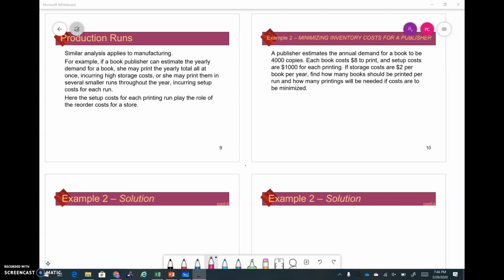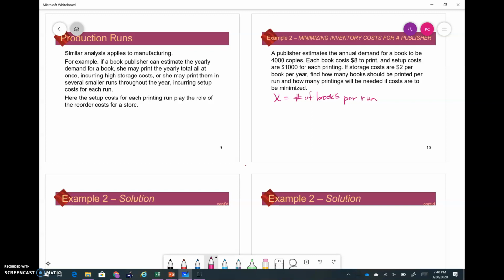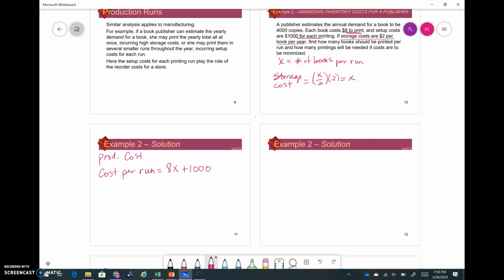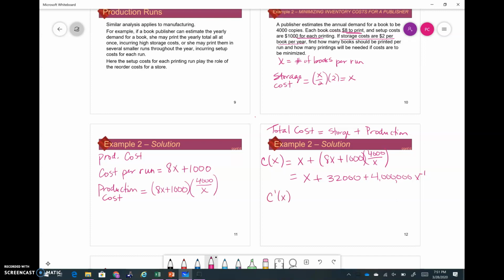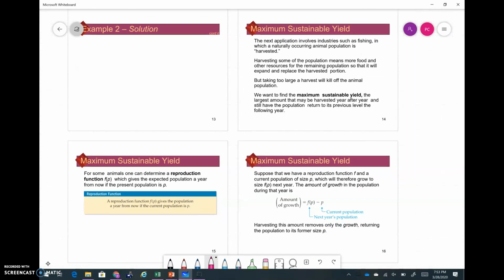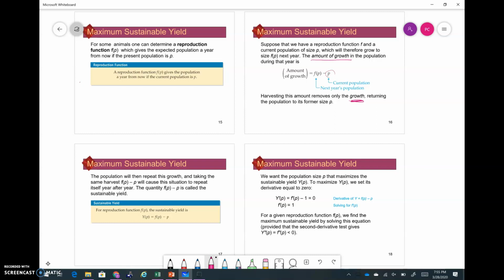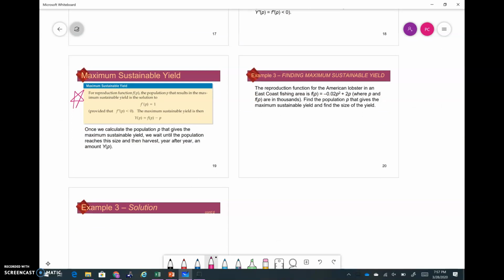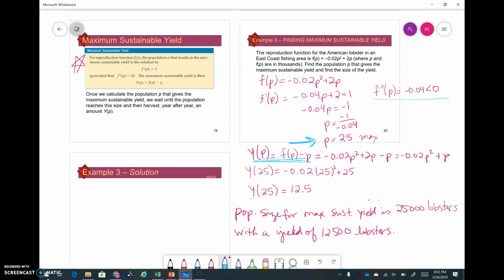Bus Cal 3.5 part 2